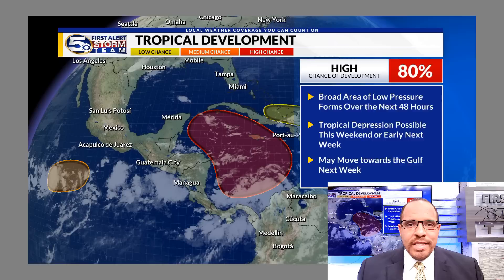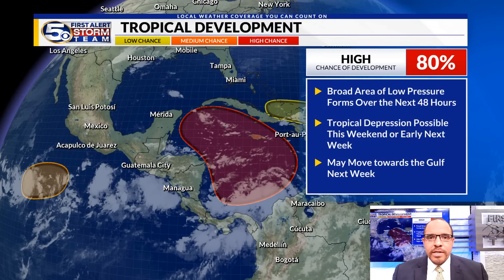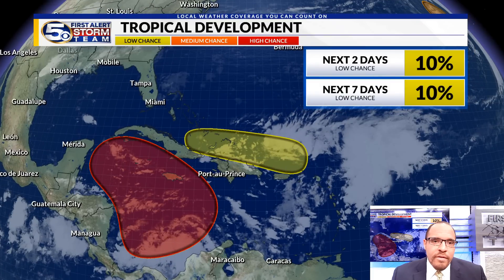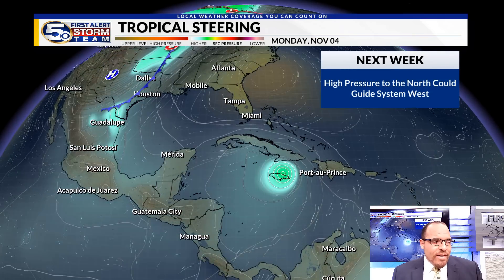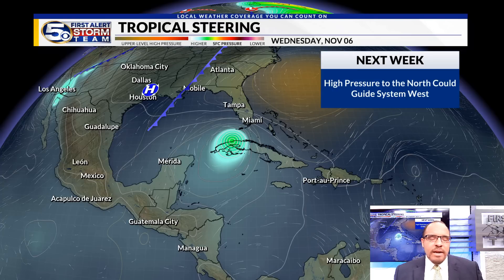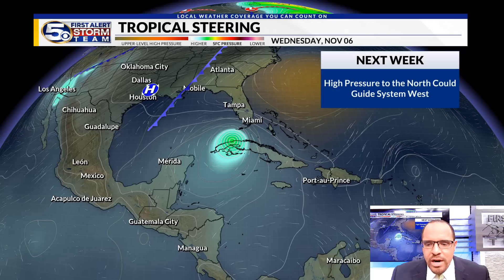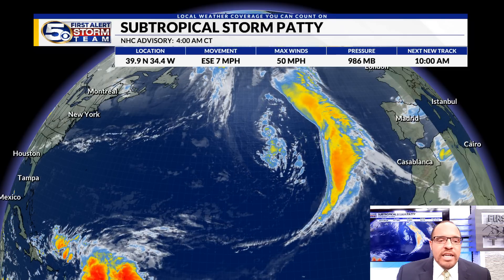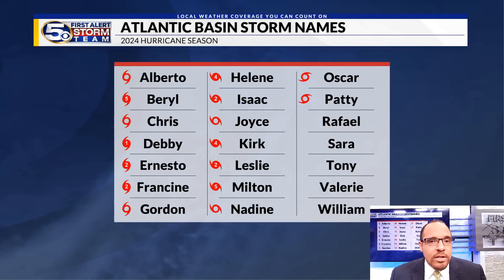Tracking the Tropics: Patty Forms in the North Atlantic, Watching the Caribbean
In the tropics, we are closely monitoring several areas of interest. The main area is the Caribbean where the national Hurricane center has outlined an area with a high likelihood of tropical development. Most models suggest an area of low pressure will develop through the weekend into early next week. There is a chance that a week, but organized tropical system may approach Cuba and the Southern Gulf of Mexico by the middle of next week. Currently, this does not pose a threat to the northern Gulf Coast, but it is something to keep an eye on.